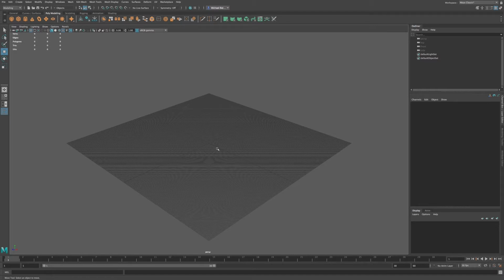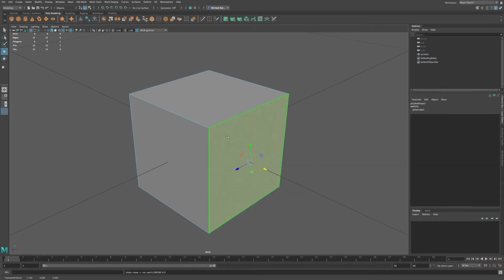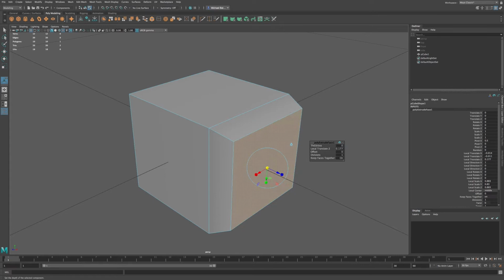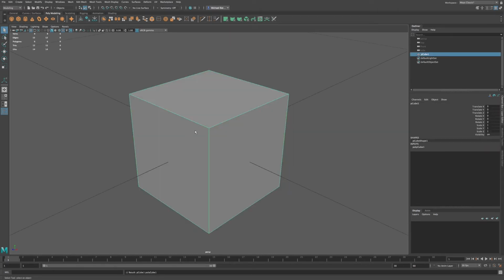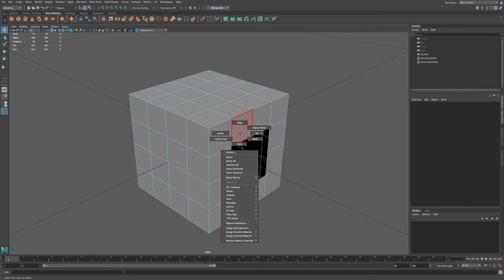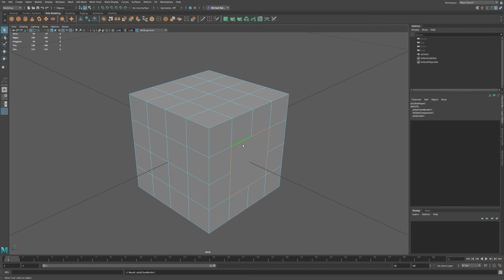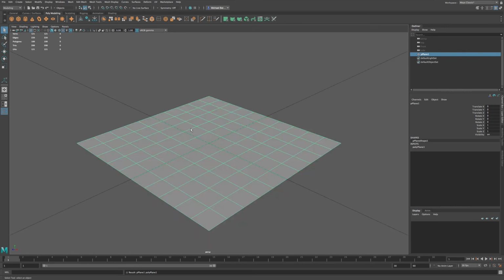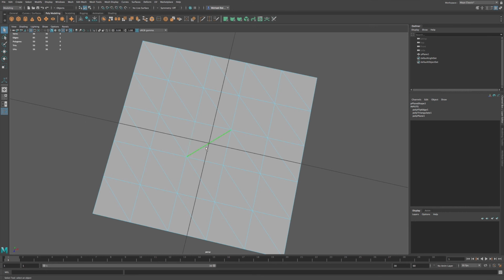Extrude. Fill Hole and Flip Triangle Edges in Maya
Hi guys, in this Maya Tutorial I will talk about a few modeling tools and command basics: Extrude, Fill Hole and Flip Triangle Edges.